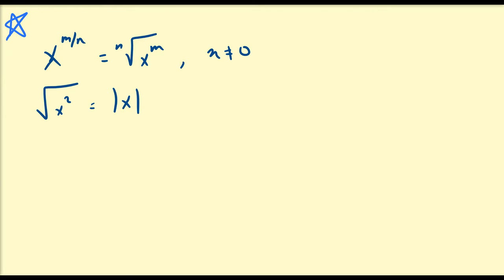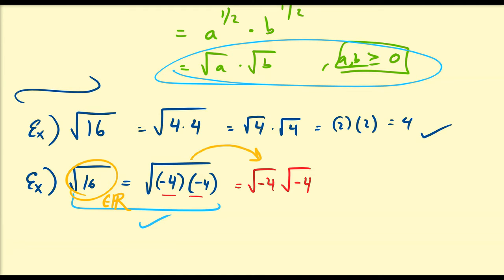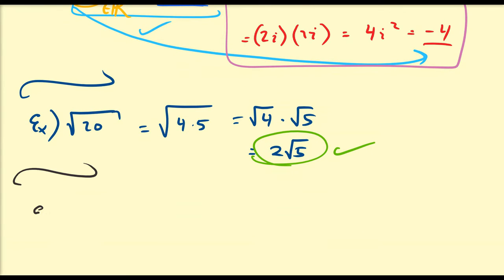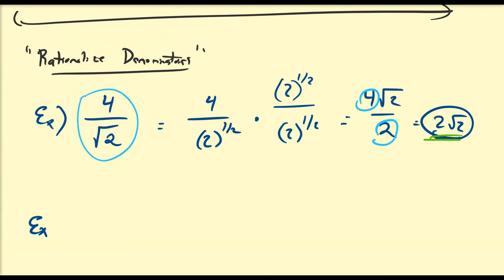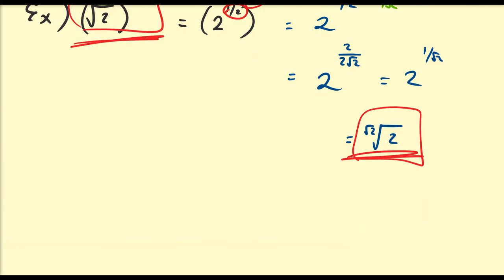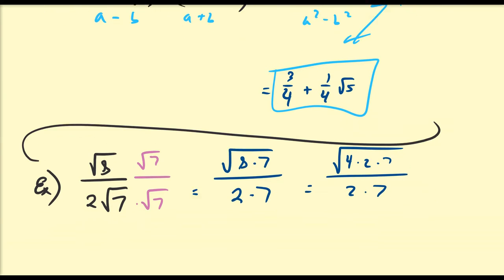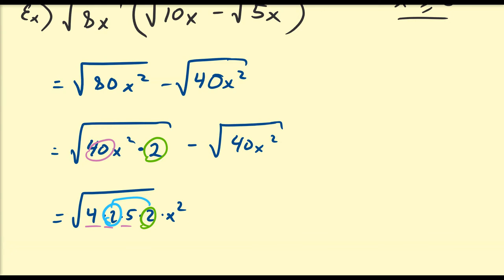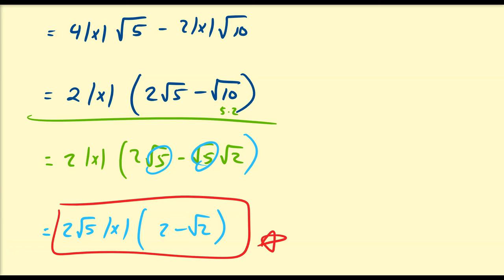(PCb04) Properties of Radicals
In this video, we review some basic properties associated to radical expressions, and discuss some of the common mistakes that people make associated with them, and support those discussions with some examples.